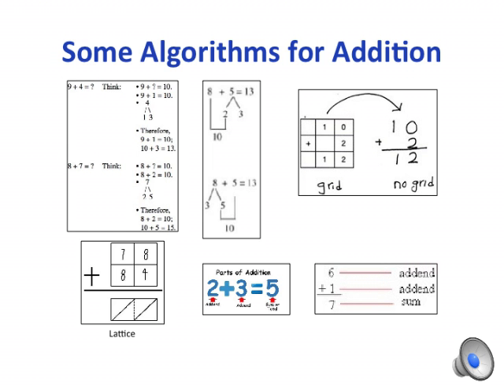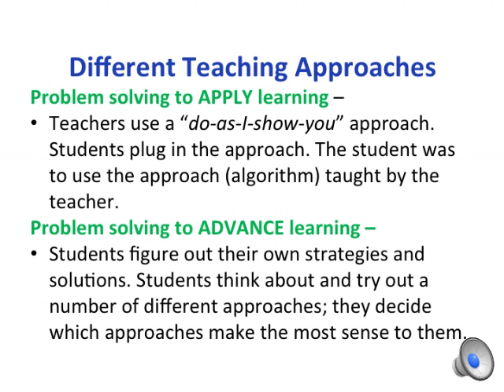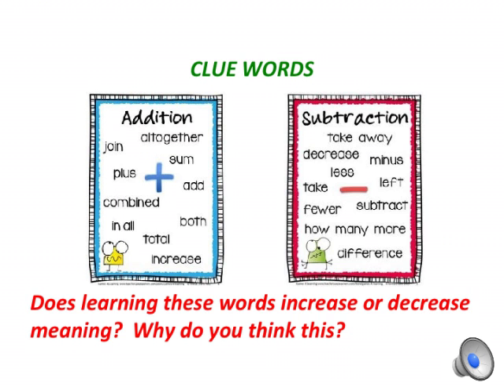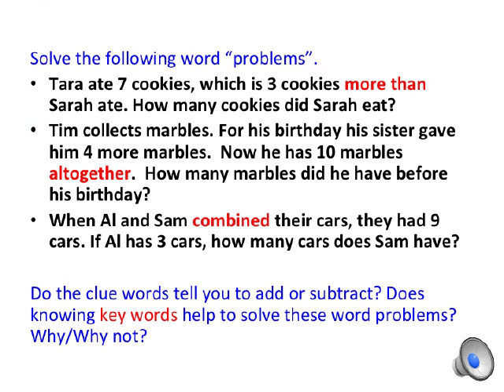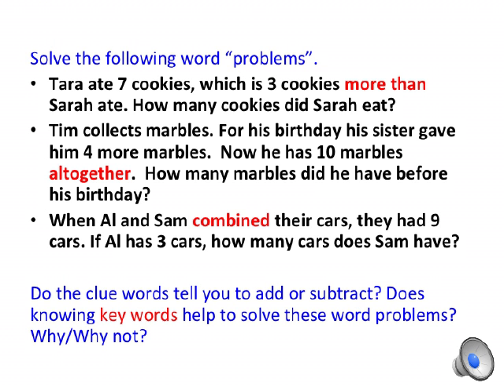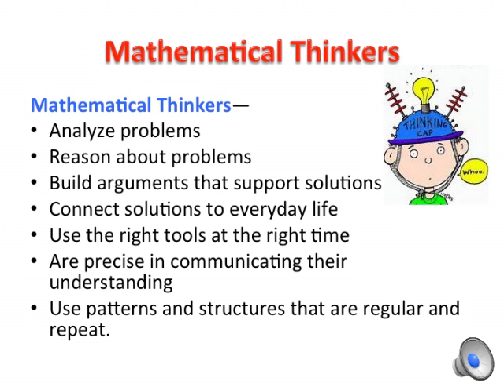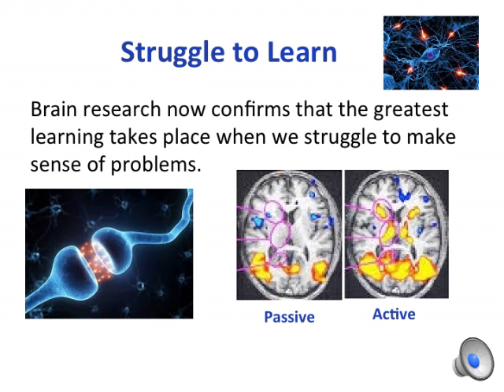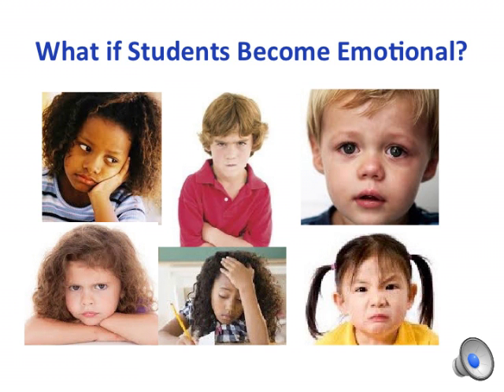MAP1-2 Make Sense of Problems and Persevere